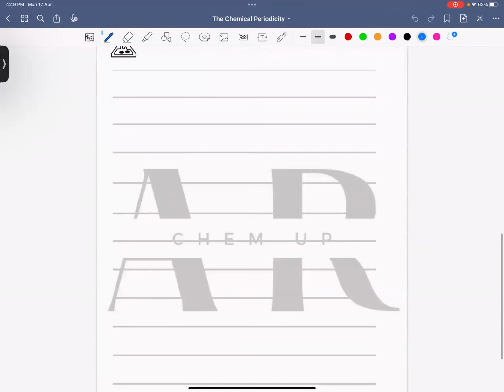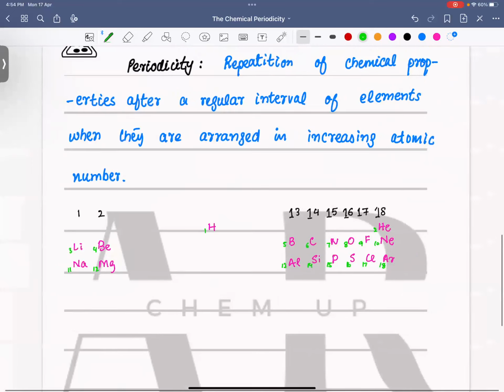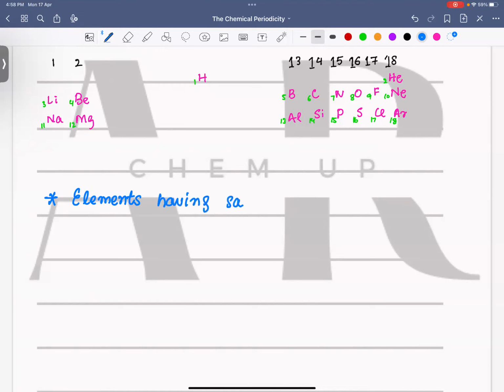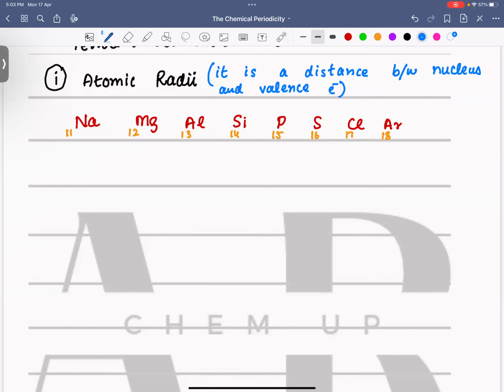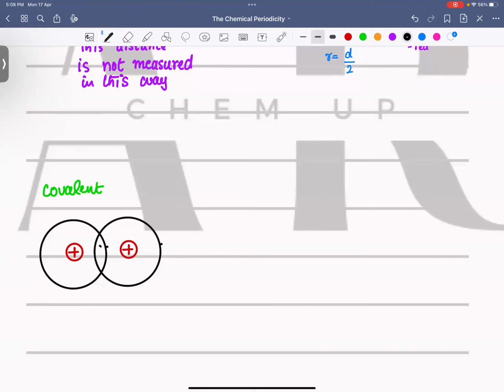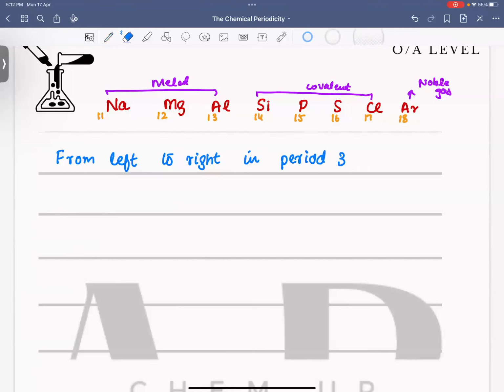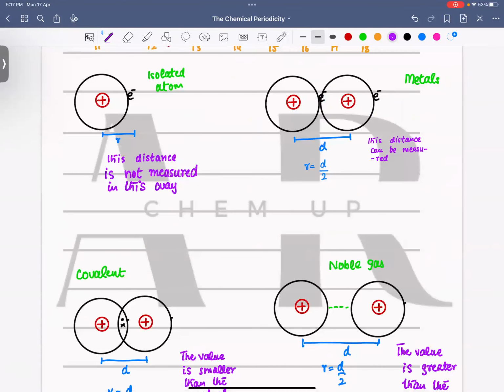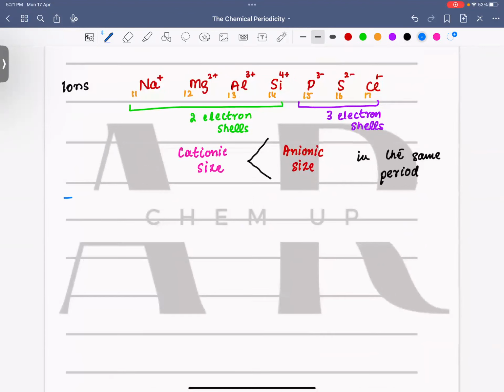AS Periodicity 1